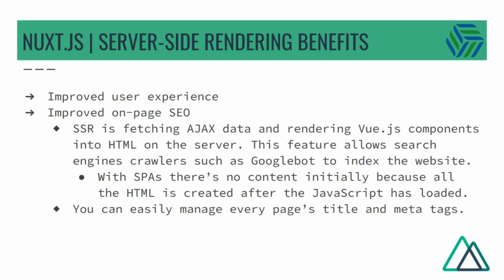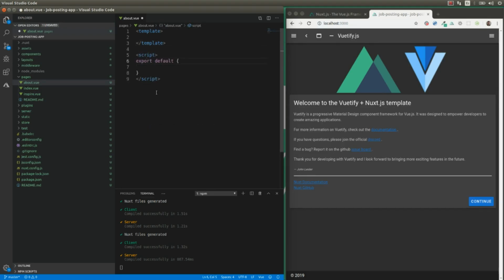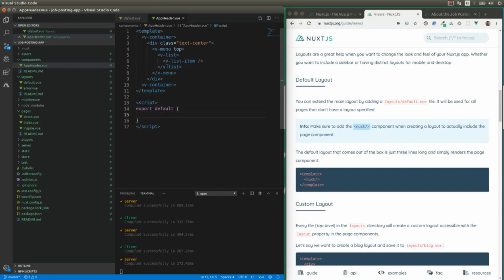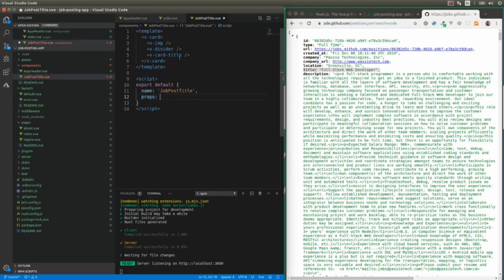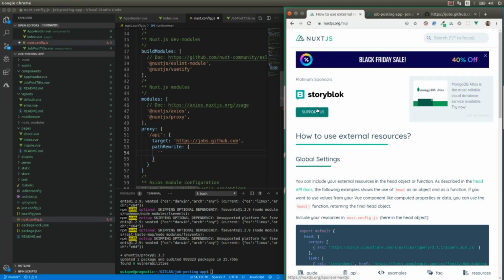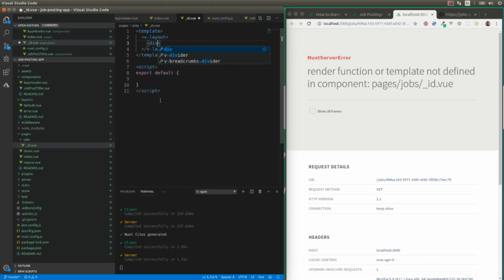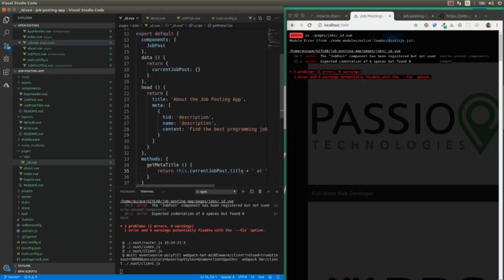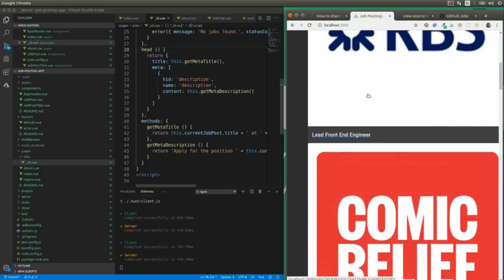Nuxt.js Crash Course 01 | Server-Side Rendering for Vue.js apps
In this video we are going to create a simple Job Posting app using Nuxt.js, Express, Vuetify and Axios to get the data from Github's Job API.